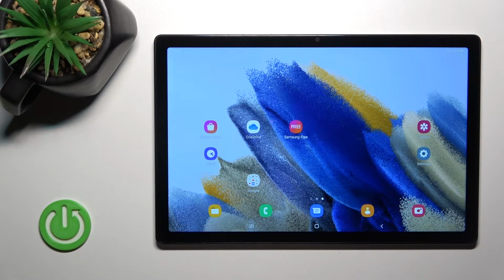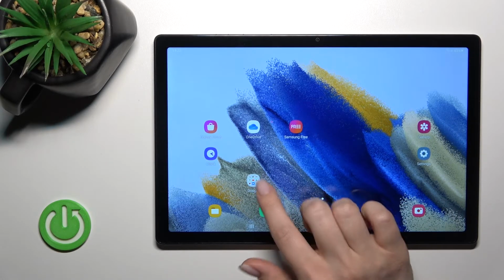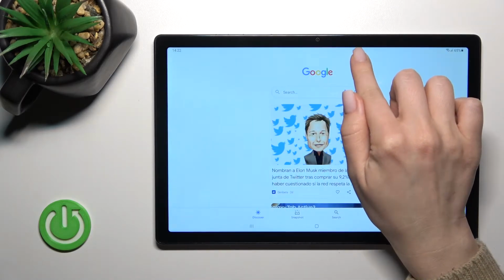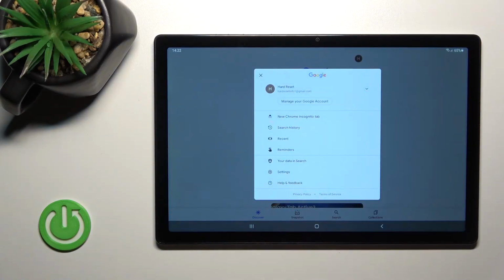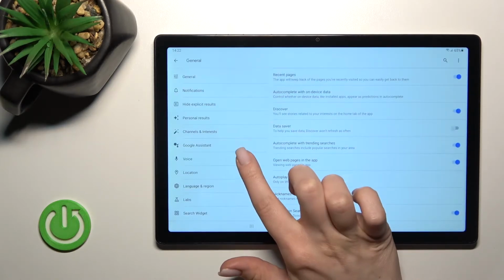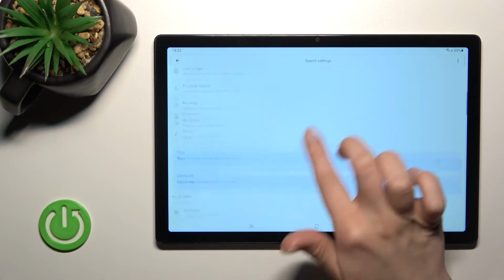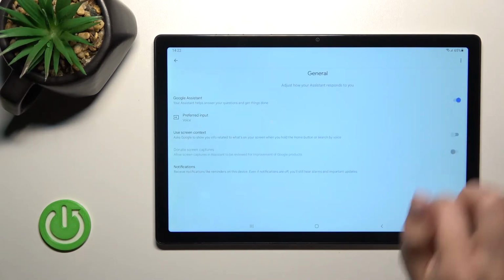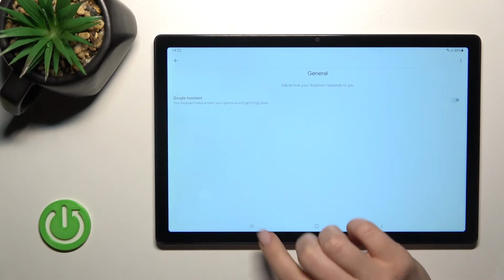Samsung Galaxy Tab A8 2021 - How To Turn Off Google Assistant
If you want to stop using Google Assistant on Samsung Galaxy Tab A8 2021, we prepared this video to help you with that. By following this step-by-step video tutorial you can learn how to disable Google assistant entirely on Samsung Galaxy Tab A8 2021. Our channel grows, thanks to you! There's hundreds of videos uploaded daily in which we show functions and settings of many devices, go check them out, if you want to expand knowledge about your smartphones, routers, tablets, etc... Consider leaving us Like, comment and subscription as it helps us greatly in producing more content for you to watch. Cheers!

How to disable Google Assistant on Samsung Galaxy Tab A8 2021 ?
Can i turn off google assistant on Samsung Galaxy Tab A8 2021 ?
How to stop google assistant on Samsung Galaxy Tab A8 2021 ?
How to remove google assistant from Samsung Galaxy Tab A8 2021 ?